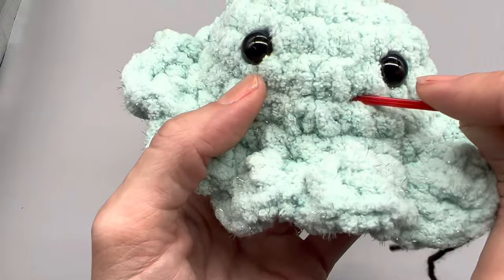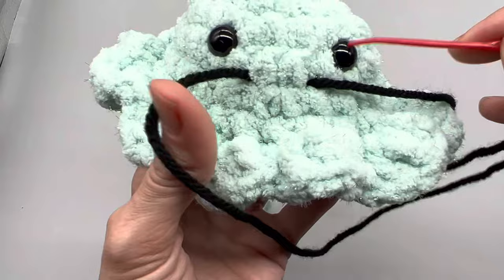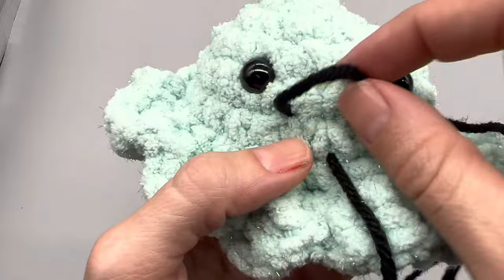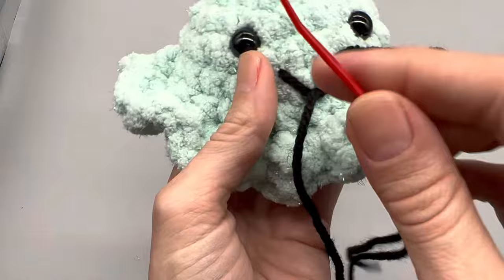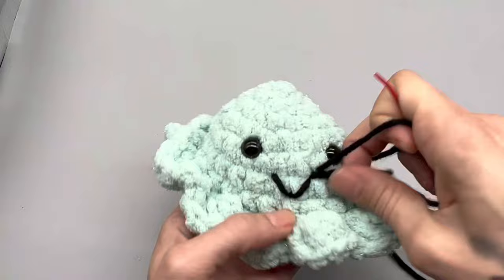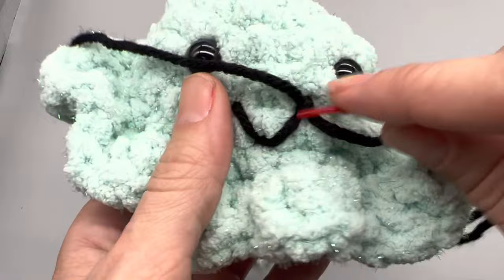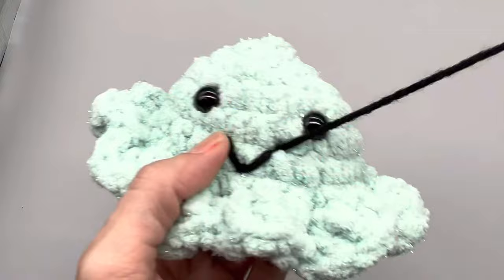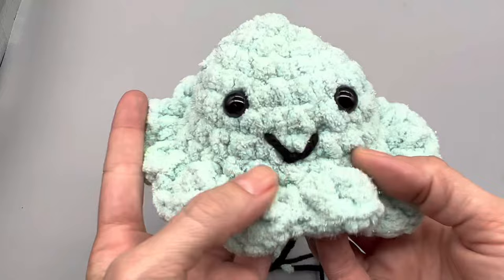CROCHET TUTORIAL | How To make amigurumi Mouth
Today I will show you how to make an easy mouth for your crochet projects!

Easy amigurumi Mouth for crochet and knit projects